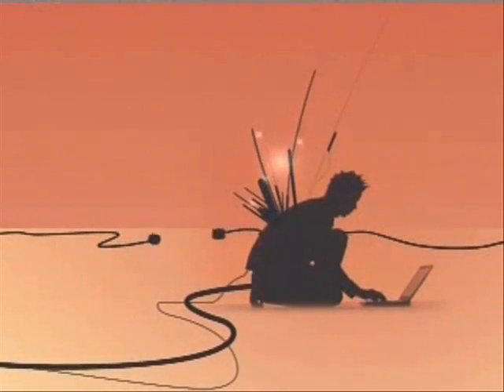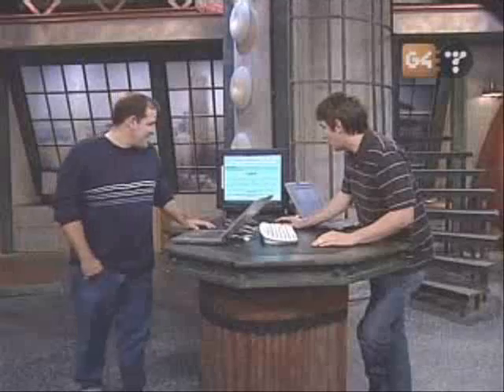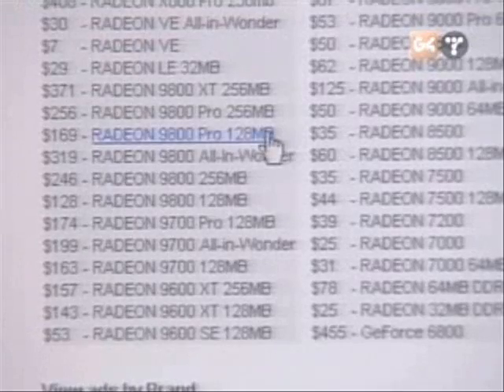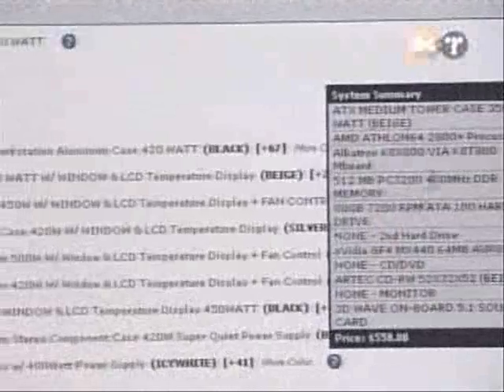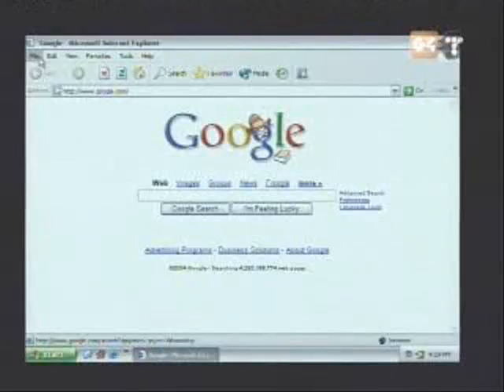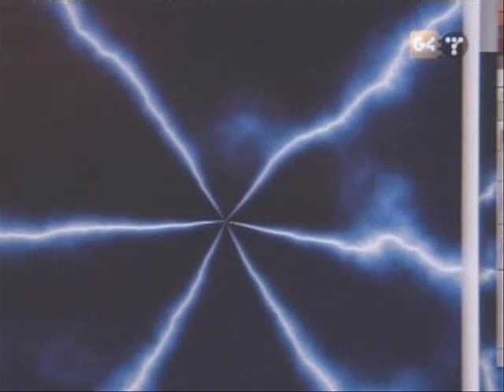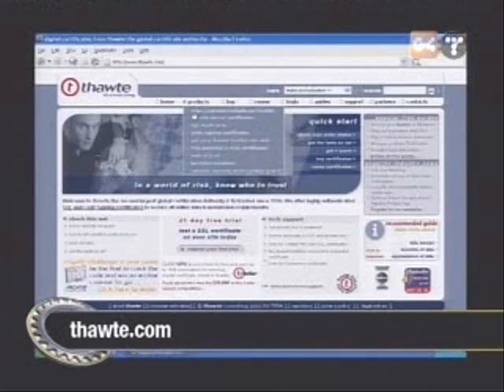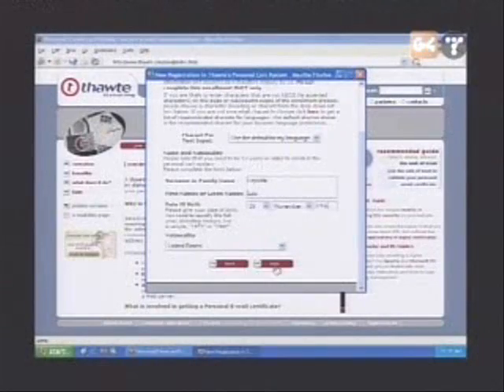The Screen Savers 8-13-2004